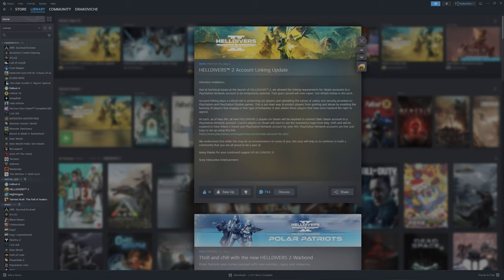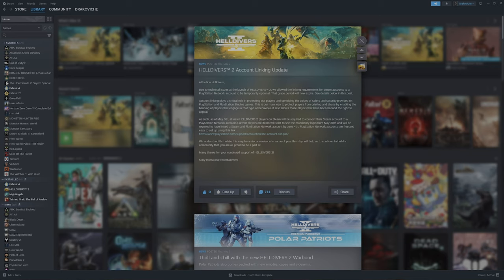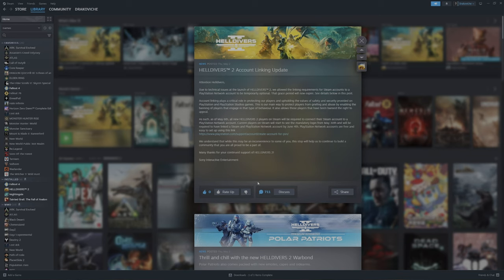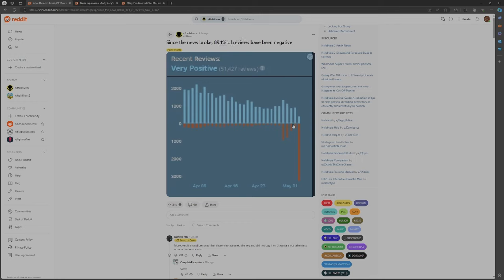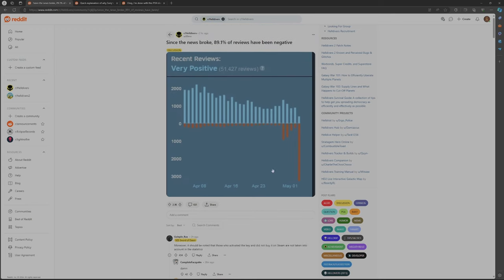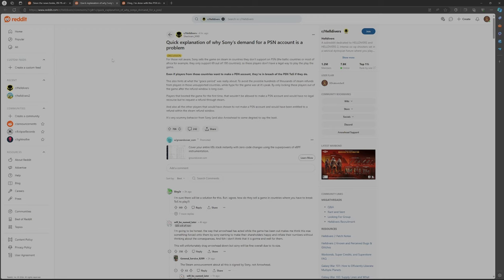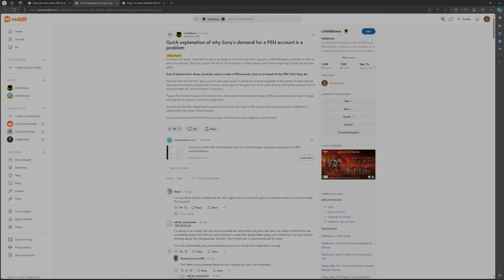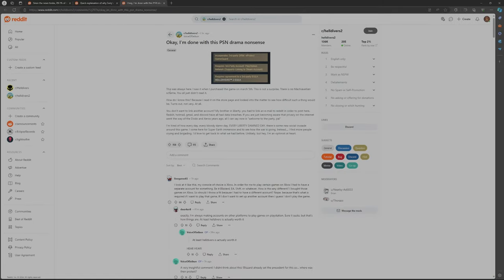Helldivers 2 Account Link Up or Lose Out! Update Deadline May 30th (Players Upset)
Attention Helldivers! Link your Steam account to your PlayStation Network by May 30th to avoid losing access to Helldivers 2! This update has sparked controversy, but don't miss the deadline. In this video we get into what's going on!